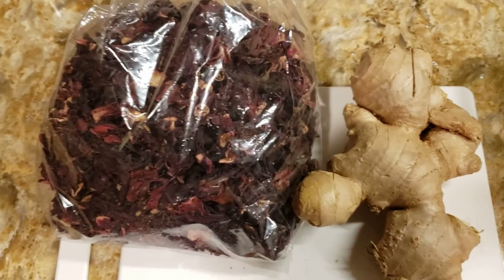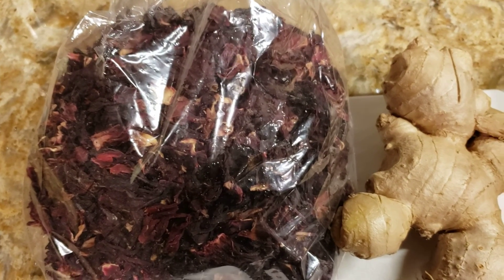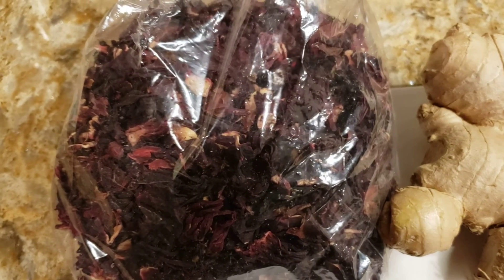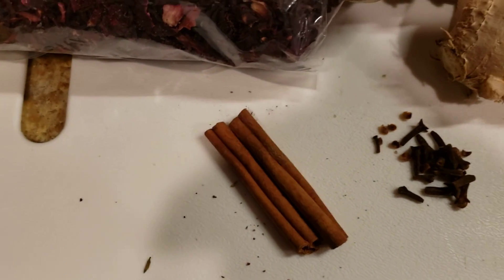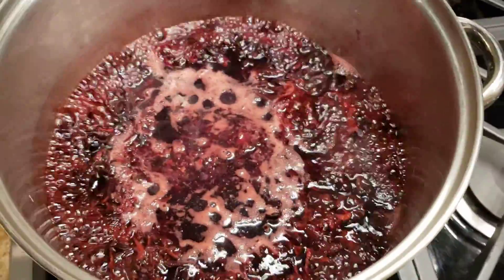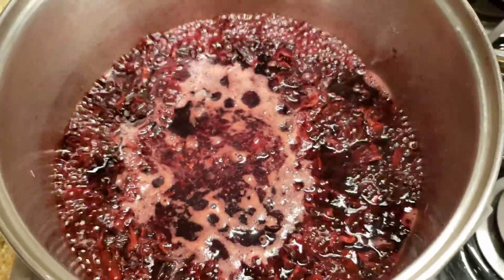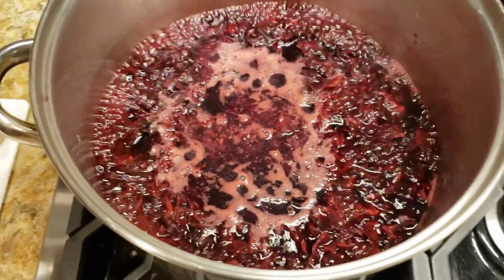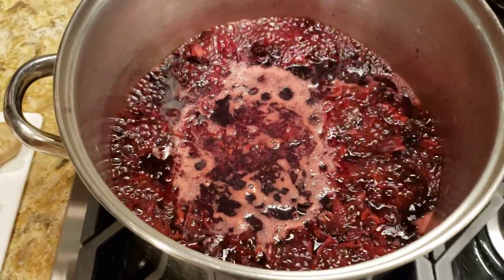MAKING SORREL FOR CHRISTMAS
A favorite Christmas drink in Jamaica and the Caribbean